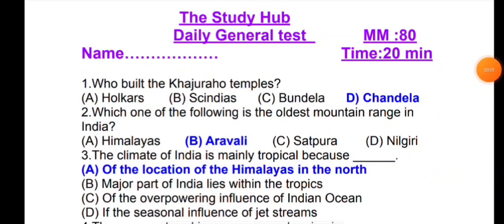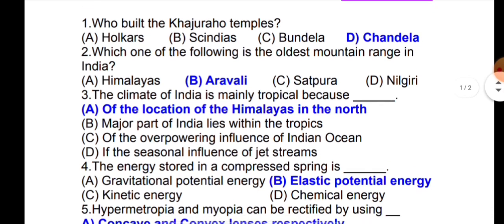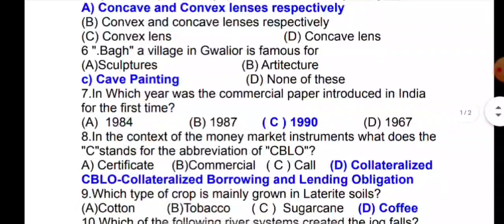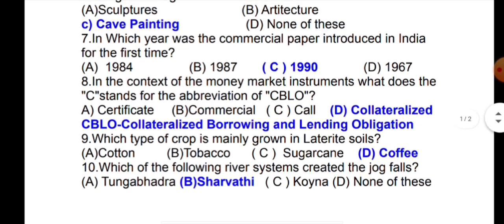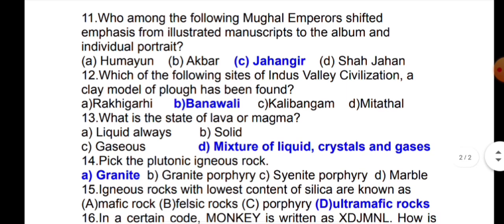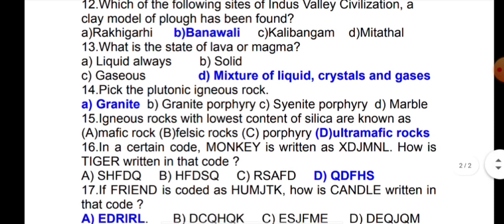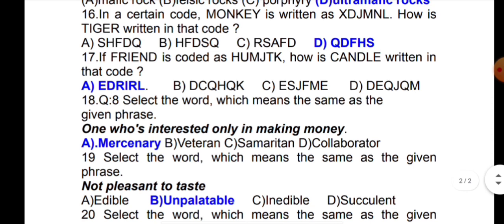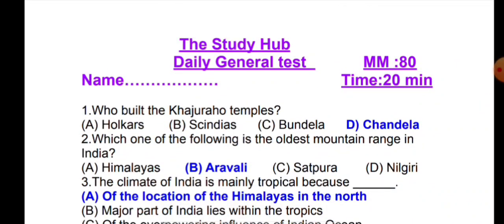Solved Daily General Test 17 series A helpful for SSC MTS JKSSB